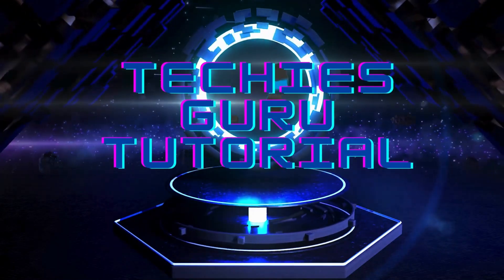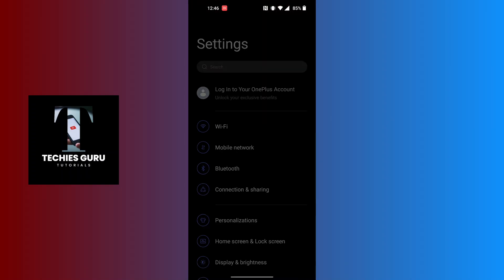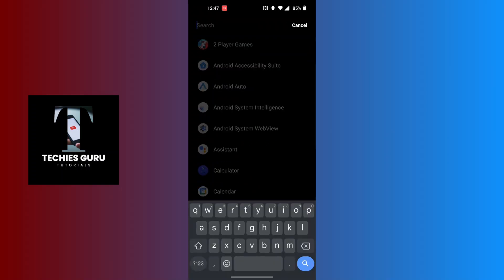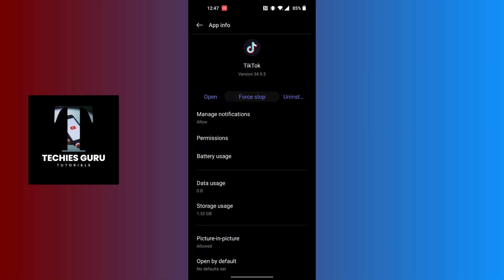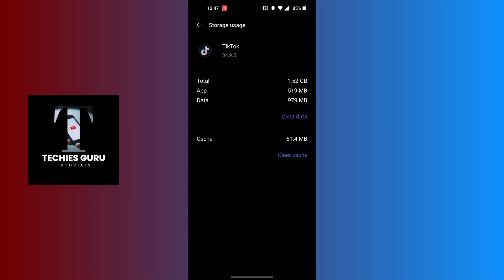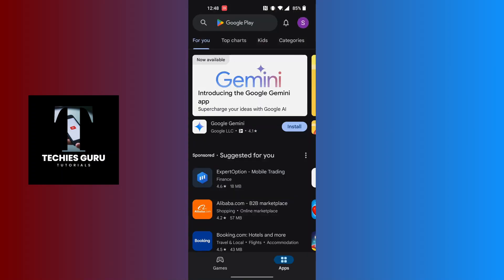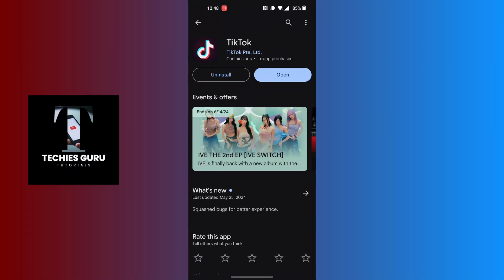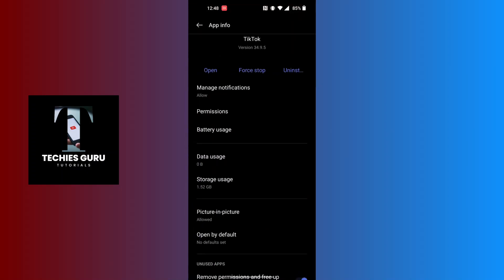How to Fix TikTok not Loading Problem 2024?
📱 How to Fix TikTok Not Loading Problem in 2024? | TechiesGuruTutorial

🚀 Welcome to TechiesGuruTutorial, your go-to channel for tech tutorials and solutions! In this video, we'll show you how to fix the TikTok not loading problem in 2024. If you're facing issues with TikTok videos not loading or the app not working correctly, we’ve got you covered. Let’s dive in!

🛠️ Resolve Your TikTok Issues with TechiesGuruTutorial!
Learn how to fix the TikTok not loading problem in 2024 with our comprehensive guide. Our tutorial provides step-by-step instructions to troubleshoot and resolve common issues, ensuring a smooth TikTok experience.